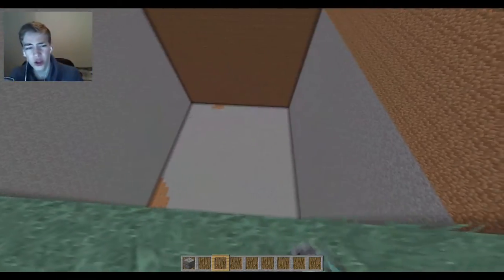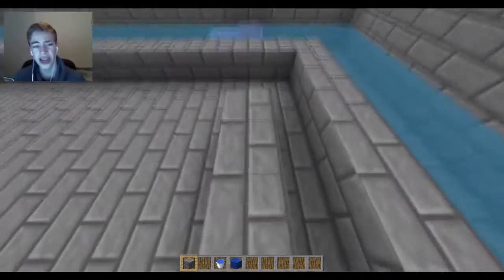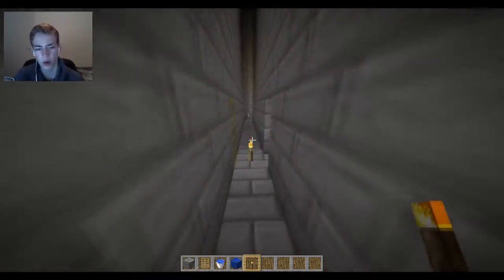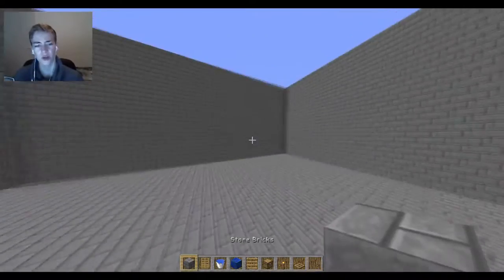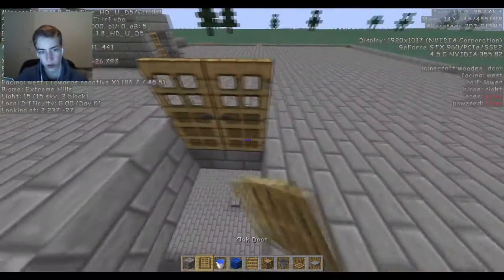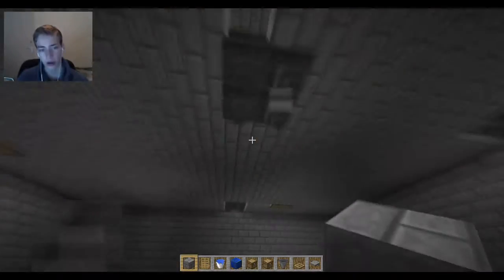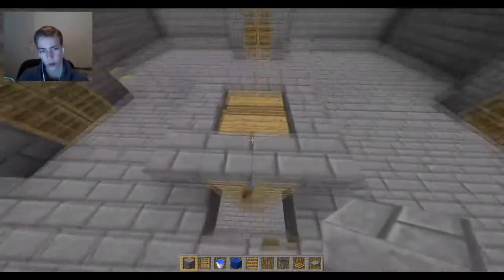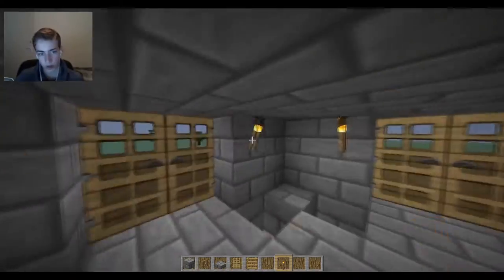Mineplex Clans: BASE TUTORIAL - HOW TO BUILD A SOLID BASE